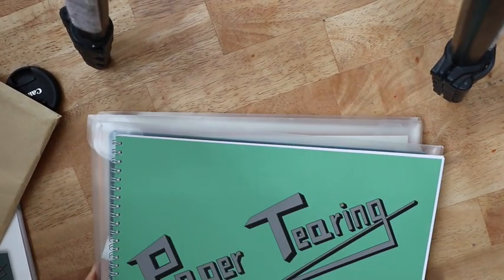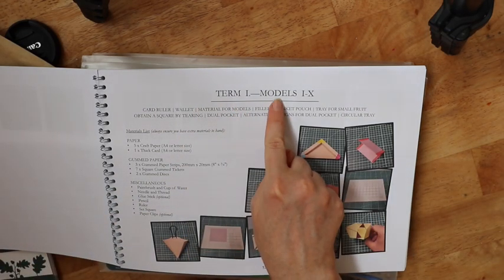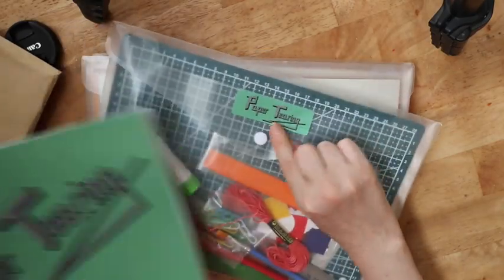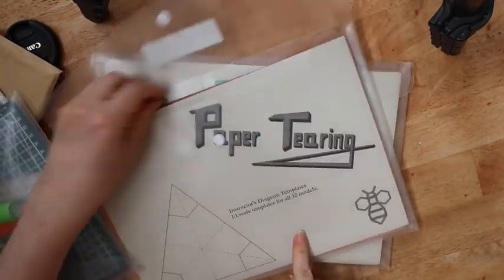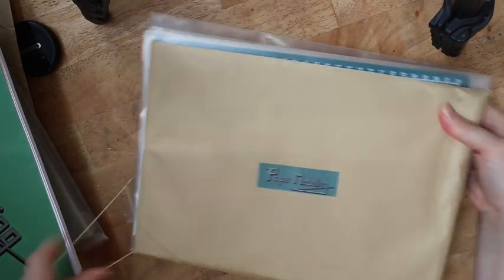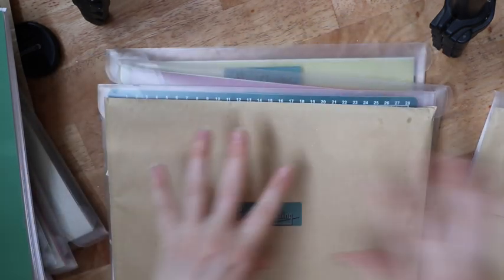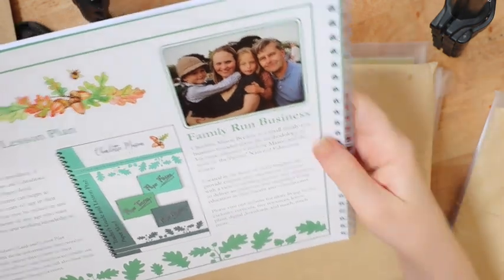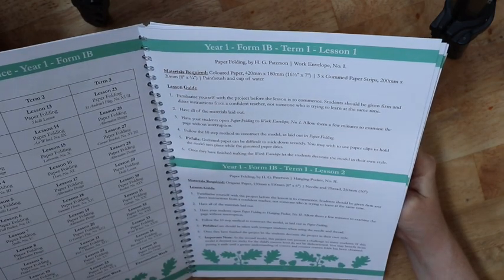NEW Paper Sloyd Curriculum unboxing!!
NEW paper sloyd modern curriculum!!